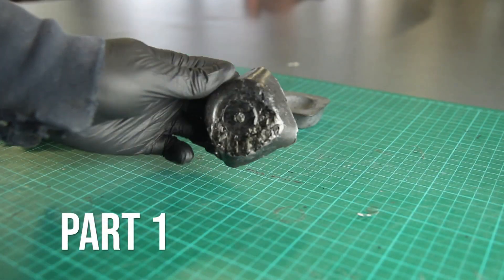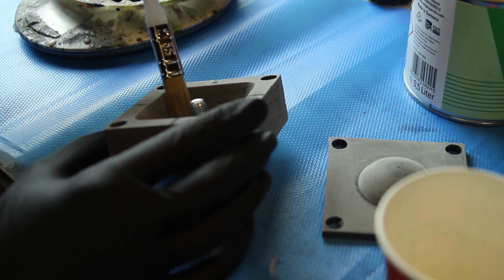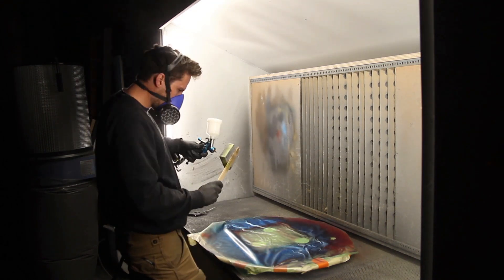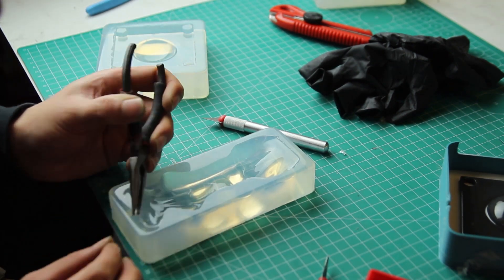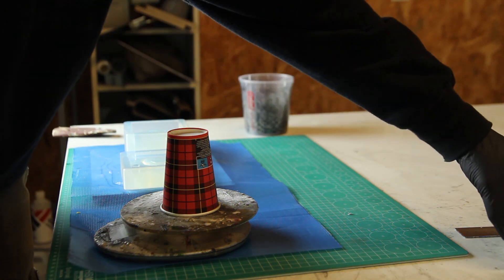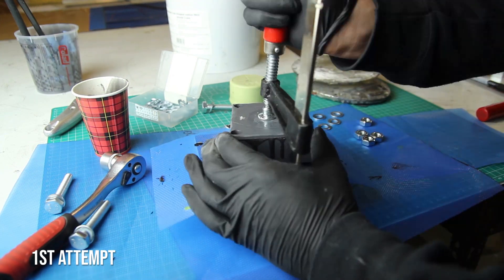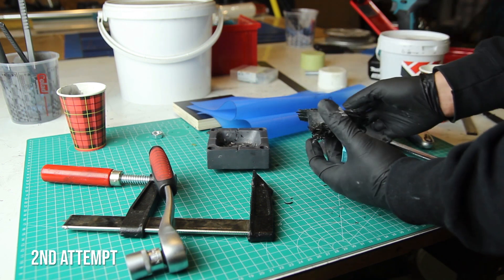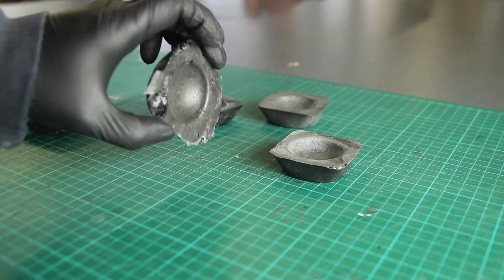Rapid Prototyping Forged - Chopped Carbon Fiber PART 1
New video of my trial and error making a ring case out of forged or chopped carbon fiber
with xencast p2 from @easycompositestv with chopped carbon fiber